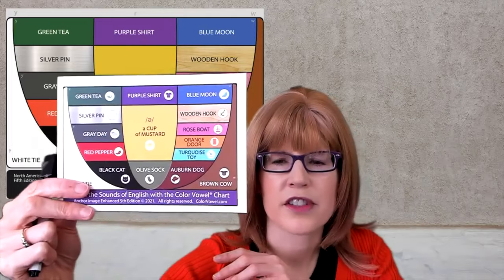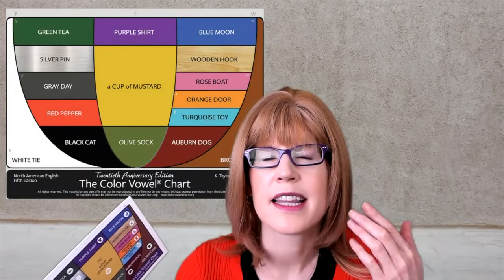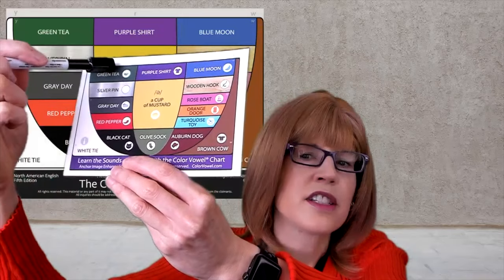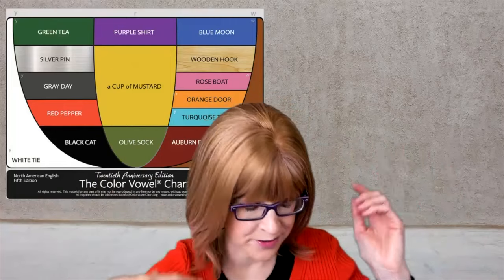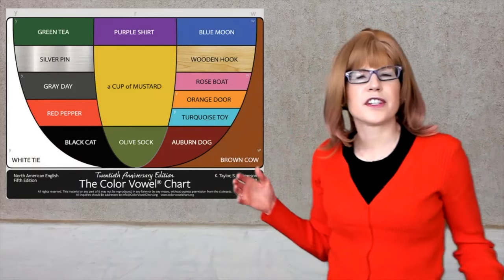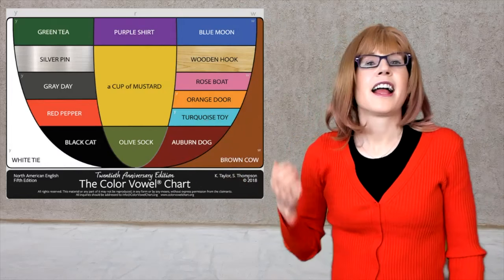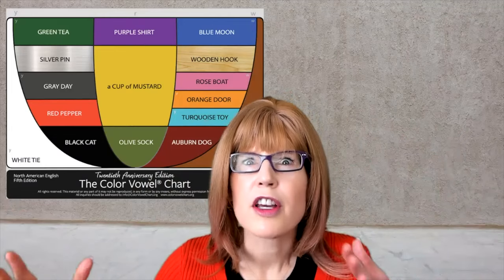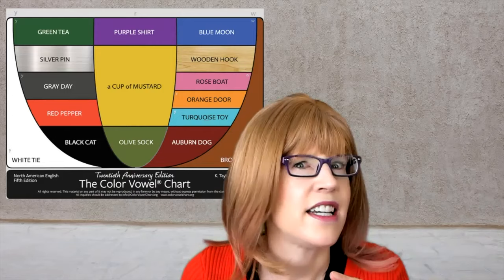Do this to impress others by how fluently and quickly you speak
English is written one word at a time, yet spoken in chains of syllables. That’s what helps English flow smoothly and fluently.

One popular technique for fluent, connected speech is to link sounds together.
For example, when a word ends in a vowel sound – and the next word begins with a vowel sound -those sounds link together with a /y/ or a /w/. “playyit” and ‘gowover”

Which vowels link with Y and which ones link with W?
What’s a simple way to remember?
How can you avoid sounding weird instead of impressive?
Join me to learn and practice in this video 
~SLP Keri
English for Heroes

*Attribution*
The Color Vowel chart was created by Karen Taylor and Shirley Thompson.
To learn more about the Color Vowel Chart, please visit ColorVowel.com  They sell Color Vowel teaching materials and provide advanced training on the Color Vowel Chart.